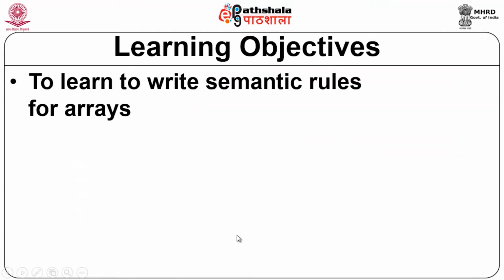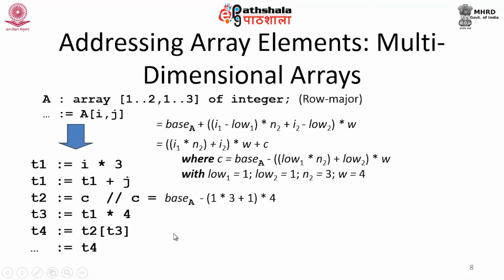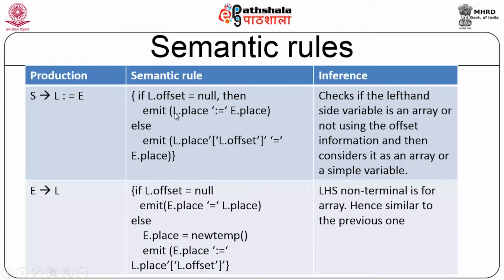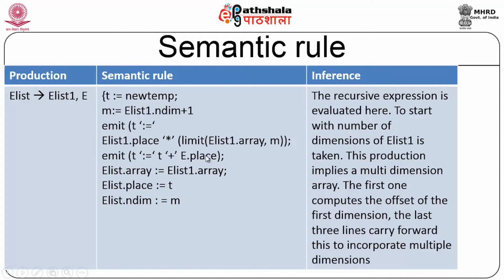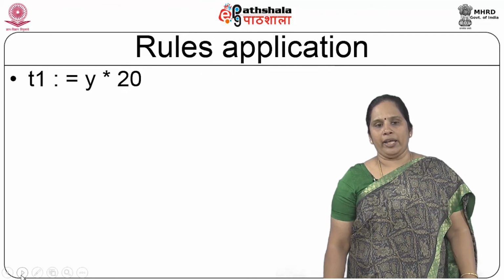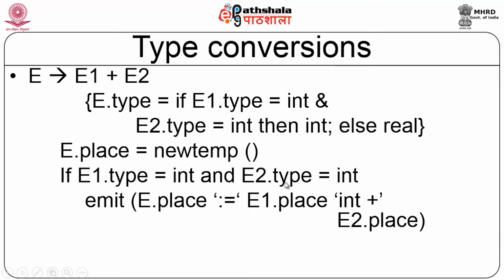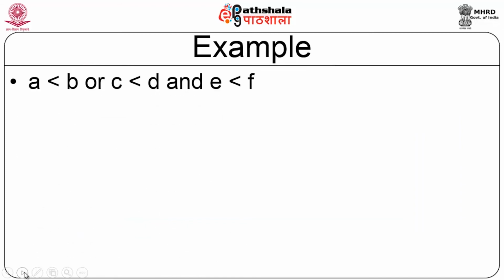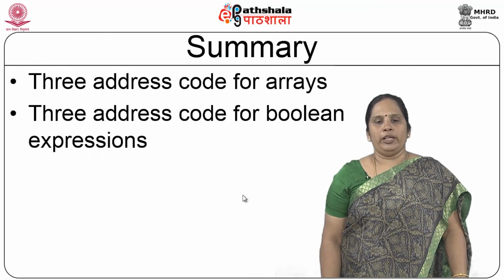M-24. Arrays and Boolean Expressions